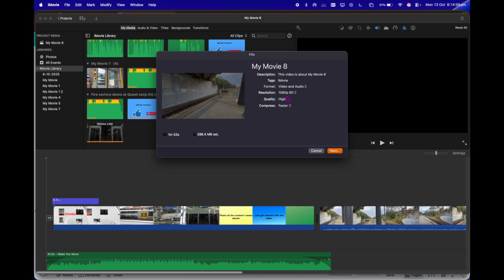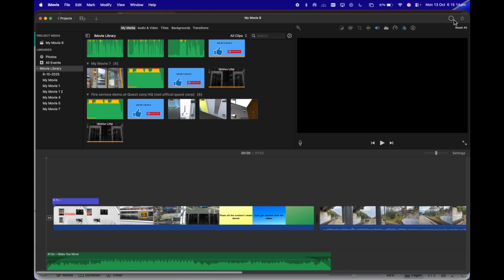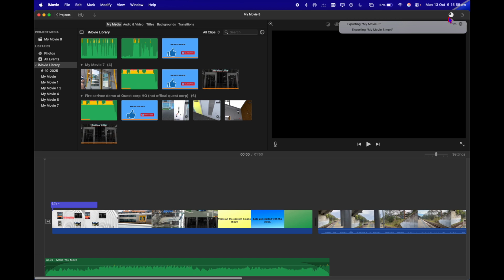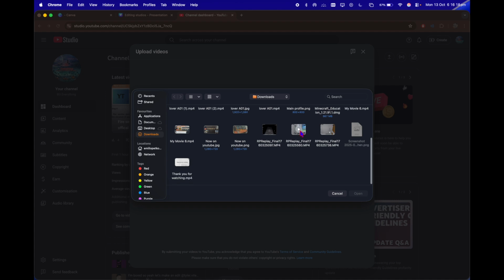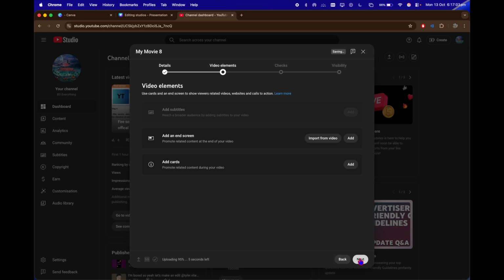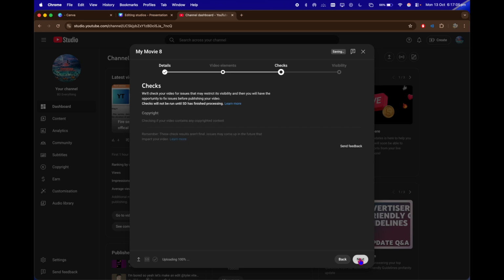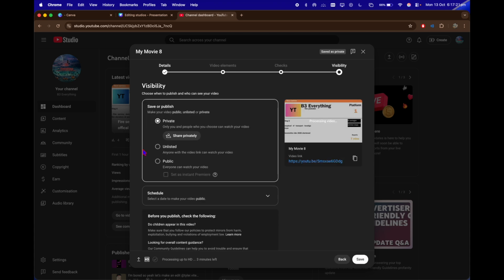How I make YouTube videos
In this video, I cover how I make my YouTube videos and thumbnails